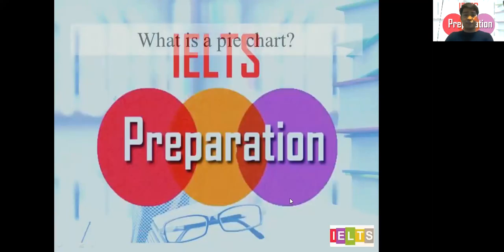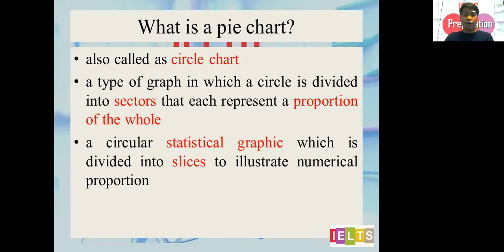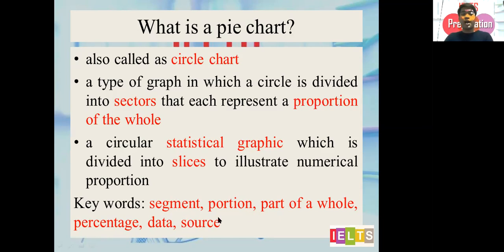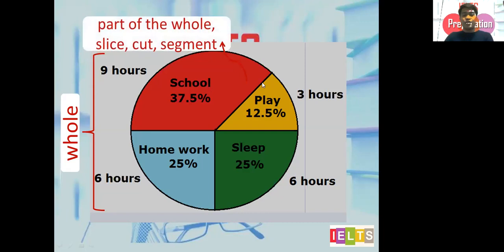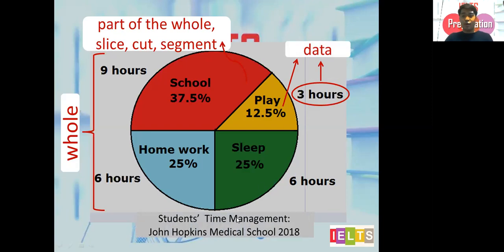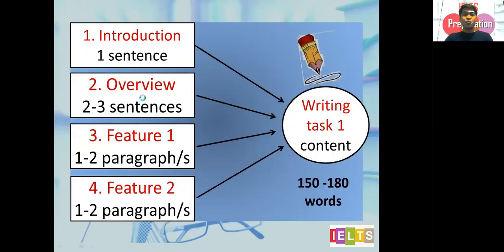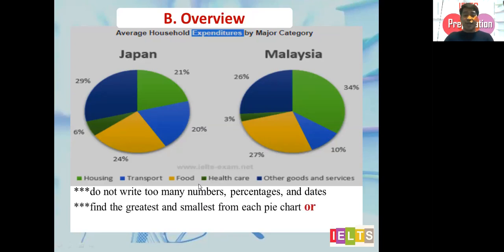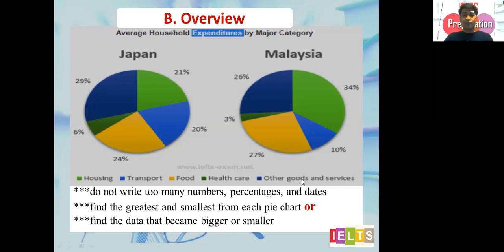How to interpret pie charts for IELTS Writing Task 1? Free Online English Lesson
Can you tell me what went wrong on the title page? 😆

This is a simplified and detailed presentation about how to interpret/describe pie charts for writing task 1 in the IELTS.

Instragram - shorturl.at/kmnV0